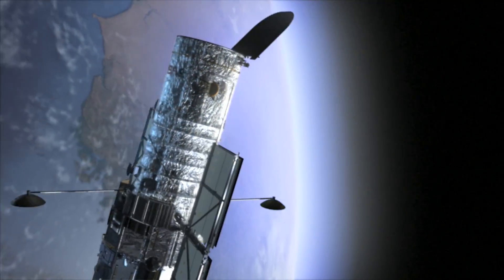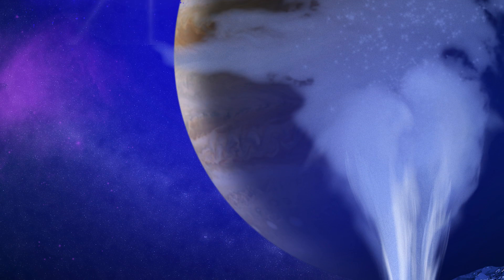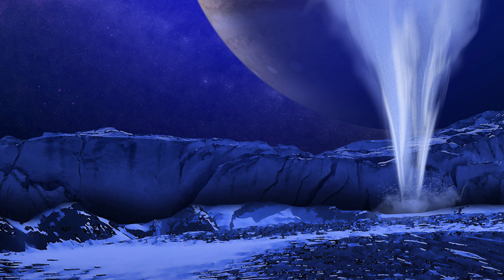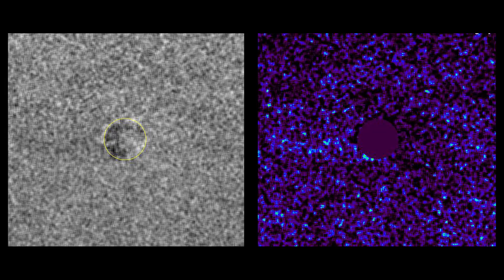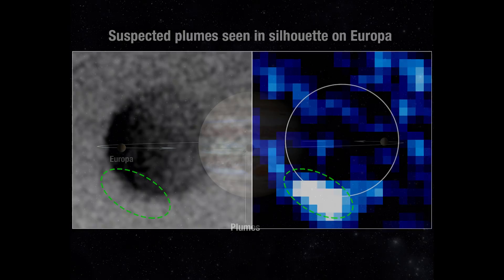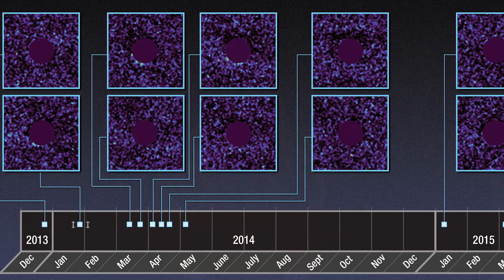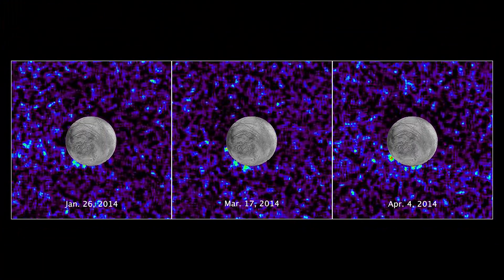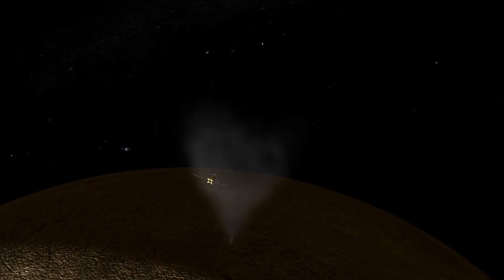Hubble muestra posibles Plumas de agua en Europa